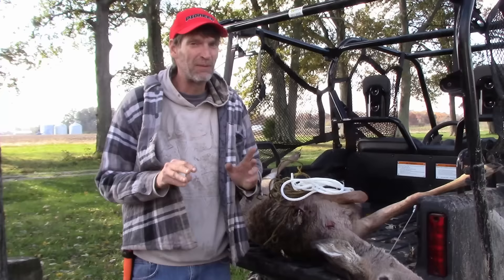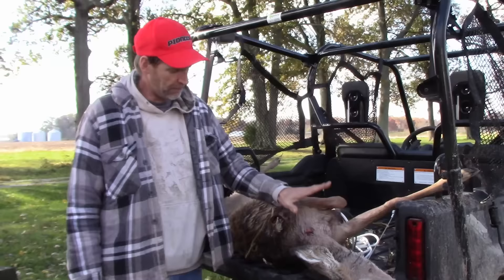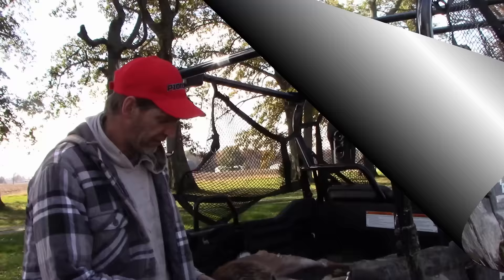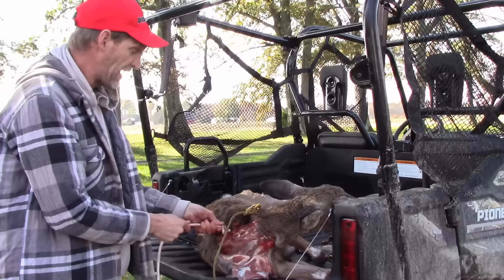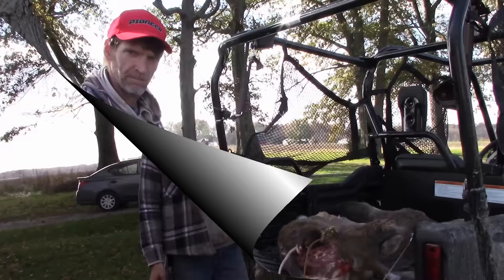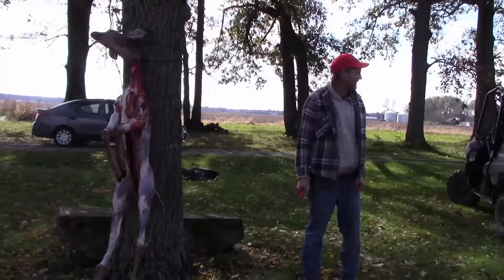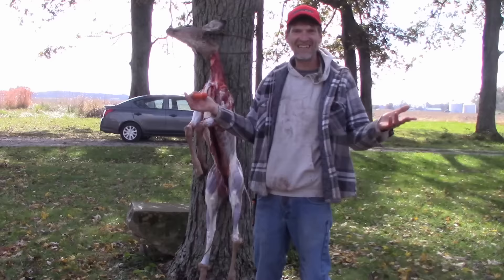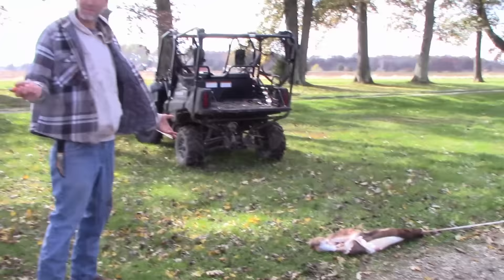Skin A Deer in Less Than A Minute Using A Golf Ball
Quickly skin a deer using a golf ball and a rope.  Done in just a matter of minutes and no hair on the meat.

 Gaining popularity is using a golf ball to aid in skinning a deer.  When I first heard of this idea, I chuckled.  But, it works.  Here are the techniques.
THE RIGHT TREE AND GEAR
 It all begins with finding the perfect location to hang the deer.  The perfect setup will allow you to hang the deer, and have room to move a vehicle in and out.  The tree, or other support brace has to be high enough to hang the deer by the neck,keeping the entire deer off the ground.  In order to keep an outstretched deer that is properly tied-off off the ground, it will take a limb, or other support brace that is 8 to 10 feet off the ground.
 Whatever you tie the deer off to will have to be able to hold the weight of the deer, as well as handle the pulling force of your vehicle.  You will need an area that will allow you to drive at least 30 yards in one direction without any obstructions.
 More than a knife is needed to skin a deer using this method, but chances are you already have the items.  A ball trailer hitch, a knife, two sections of rope; one at least 6 feet, and the other at least 12 feet (I prefer synthetic winch rope tested at 3,500 pounds), and a friend or two to help, and of course a golf ball.
HANG THE DEER
 The process of hanging the deer, making the cuts, and skinning should take about 5 minutes.  The deer needs to field dressed, and thoroughly cleaned out, including cracking the pelvis.  Things will go more smoothly if the deer is still warm.  If not, be ready to make a few cuts, and a couple of tugs when needed.
 The deer should be tied to the tree limb with the shorter length of rope.  All of the knots I tie are done using the Bowline knot.  There are other knots that you can use, but this is the easiest for me.  Google the knot if you are not certain how to make it.
 With the rope tied to the branch, pull it tight.  With a friend lifting the deer's head up, tie another Bowline knot around the deer's neck just below the skull.  This is easiest done with the deer lying in the back of a truck..  Pull the truck forward and let the deer ease out.
MAKE THE CUTS
 Only three simple cuts are required to skin your deer.  One cut is needed on each front leg.  Cut completely around each leg just above the joint.  Pull the hide up a bit to make sure it is not connected to the joint or lower leg.  The third cut is around the neck about 4-inches below the ears.  Be sure the skin is free from the neck, and pull it down so that you have a few inches of hide to use.
USE THE GOLF BALL
 Place the ball in the center of the pulled down hide, and squeeze the skin tight around the ball.  Next, tie the rope around the hide at the bottom of the ball using a Bowline knot.  Pull the knot as tight as possible.
PULL THE HIDE OFF
 With the truck backed up to the deer, and the golf ball in place, tie the other end of the rope to the trailer hitch using whatever knot you want.  Drive the truck slowly forward as the hide peels off.  Remember, this will be easier if the deer is still warm.  You should be left with a deer free of its hide, just waiting for you to cut the backstraps out.
 Knowing this new technique, you will never have to dread skinning a deer.